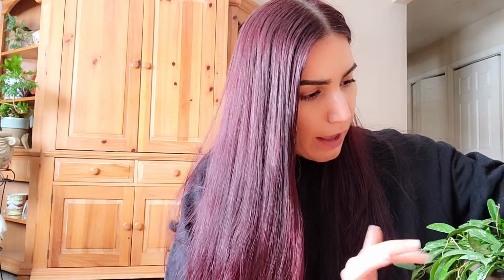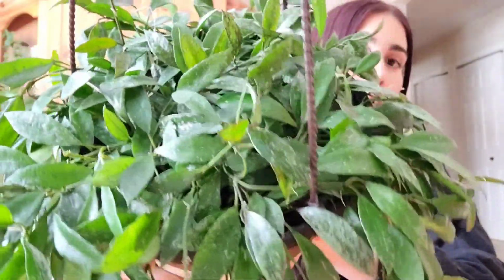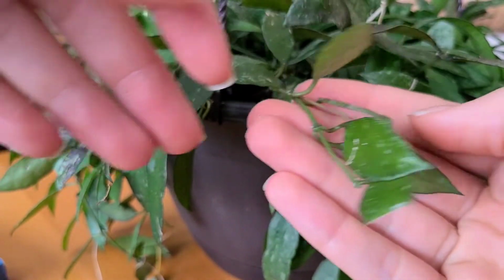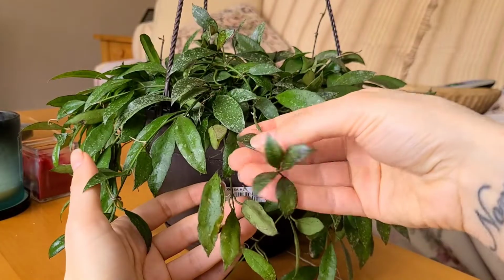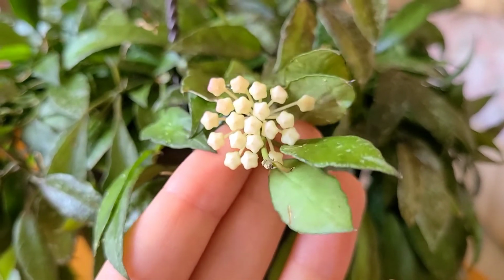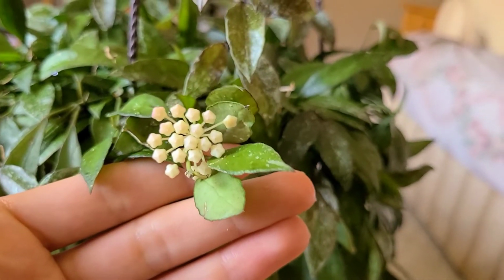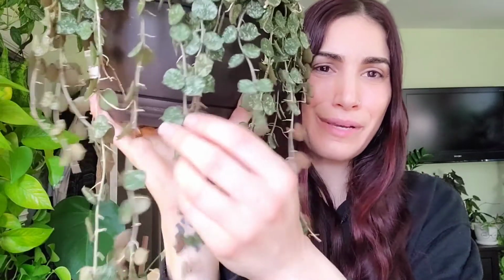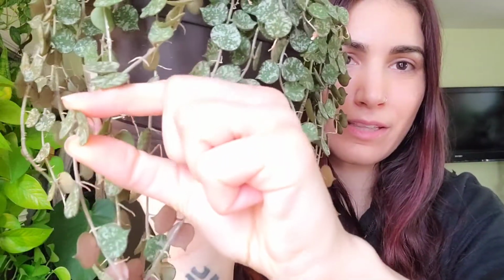Hoya Lacunosa in Bloom || HOYA BLOOM CARE GUIDE || How to Get Your Hoya to Blooms to Survive 🌼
Today I'm showing you my Hoya Lacunosa 'Royal Flush' in bloom! Skip ahead to around 5 or 6 minutes into the video if you don't want to watch the bloom open up, that's when I start talking about care tips for how to get your Hoya to bloom!!! I hope you enjoy watching her bloom as much as I did  🥰
My Etsy Shop!! RESTOCK COMING SOON!
PLANT STUFF YOU MIGHT LIKE:
Espoma Organic Cactus Mix (2)
Espoma Organic Potting Mix
Espoma Organic Orchid Mix (2)

Coco Coir Totem Poles
Houseplant Insect Trap
Luster Leaf Twine

Succulent Pot Set
Macrame Plant Hanger Set
Grow Lights